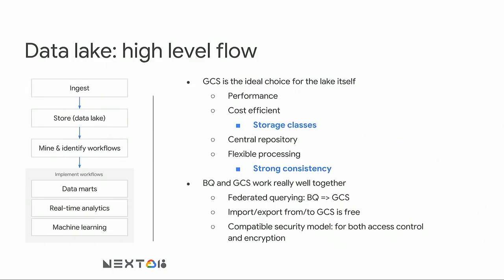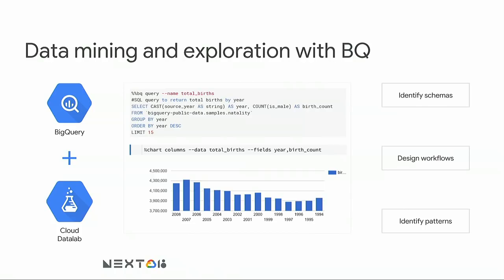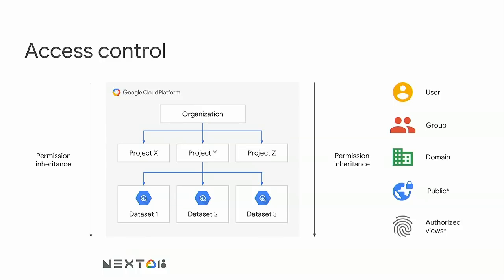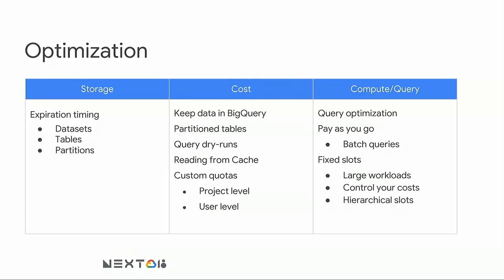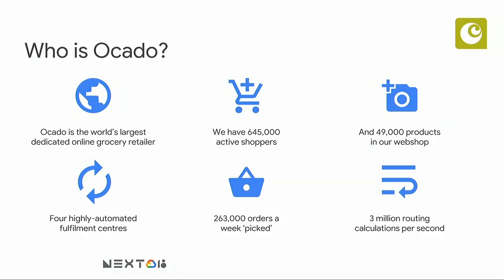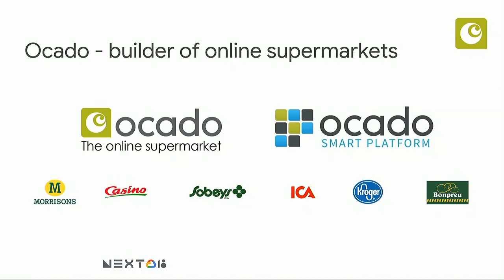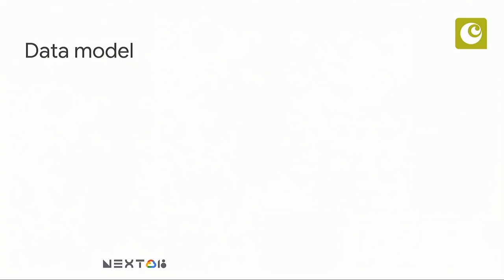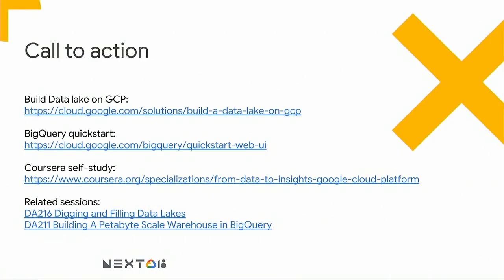BigQuery - Perfect Companion for Data Lake in GCP (Cloud Next '18)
Are you an architect or data engineer tasked to explore your GCP data lake? As a CIO, are you thinking about using BigQuery to create a logical data warehouse for your complex organization? Are you worried about ingestion, security, segregation, cost and quota allocation for your BigQuery resources across your enterprise? If so, then this session is for you. We’ll discuss various options and best practices to implement BigQuery as a central data warehouse for your enterprise. Topic will include best practices for data storage, slot allocation, data access policies, project hierarchy, etc.